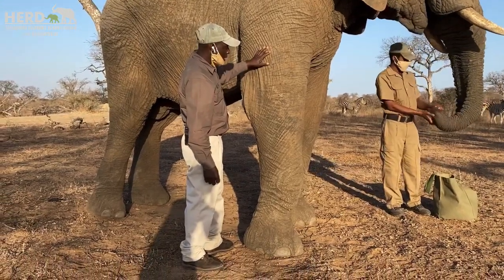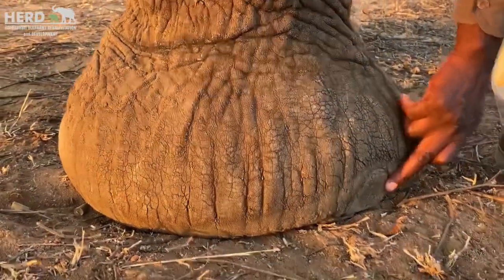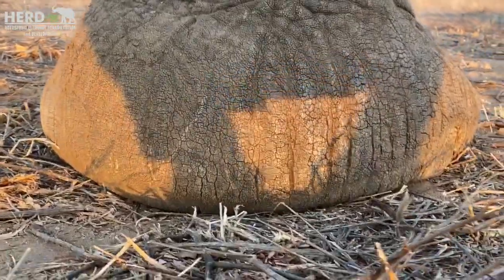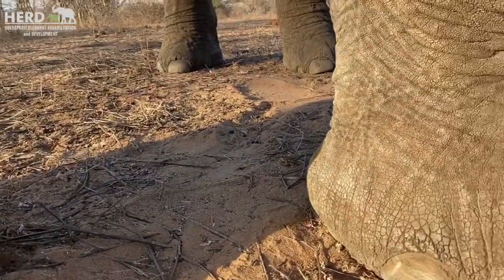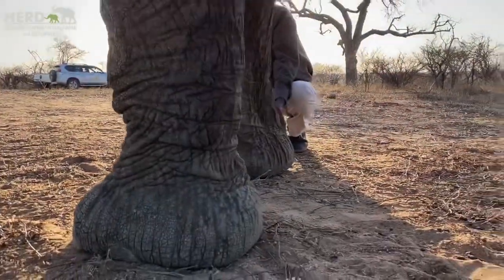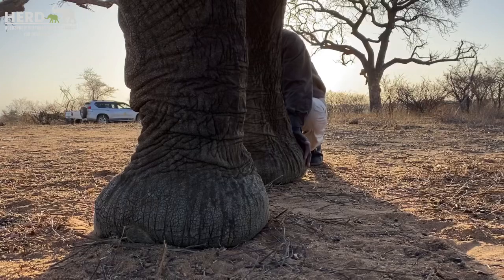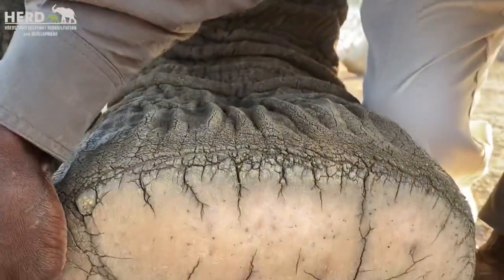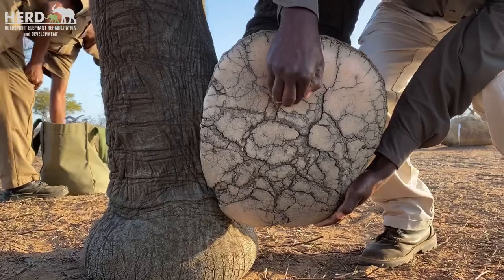The Elephant’s Big Feet - A lesson with bulls, Sebakwe and Jabulani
The elephant’s big feet!

We are excited to bring you a new lesson from Elephant Manager, Tigere and Senior Elephant Carer, Owen: a visual lesson in the elephant’s incredible feet!

Here, Tigere stands beside Sebakwe and Owen beside Jabulani, two bulls they have known and cared for for many years.

Our human teachers explain and show many of the amazing details of the elephant’s feet — such as why the front feet are round and the back feet oval in shape, the benefit of the cracks on the underside of the feet, the anatomy of the leg from knee to foot...

* We apologise for the moments of wind in the video

Elephants use their feet for many things, not only for transport! They use them to dig for water in the dry season and, by so doing, expose underground water to many other thirsty animals. They crash their feet into the hard, dry African ground, kicking up dust, for a dust bath or as a warning, and sometimes, always keeping at least one massive foot on the shaking ground, they use their feet for a charge.

Elephants walk on tip-toes, silently, on feet that mould over objects on the ground thereby effectively smothering the sound of breaking sticks. The feet of these mud-lovers are designed to reduce the suction of mud by spreading out under several thousand kilograms of elephant body weight but shrinking in circumference as they are lifted from the mud.

These magnificent giants belong to a group of animals called near-ungulates which means that they have toenails rather than hooves.

Baby elephants are born with long toenails which need to be worn down by walking. It will take many years to transform those baby feet, and develop a 'tread pattern' reminiscent of the cracked clay mud around dried up waterholes, feet that listen to the rumbling underground sounds of Africa.

There’s so much more to learn and marvel at when it comes to elephants, not only their feet but their whole gentle giant anatomy!